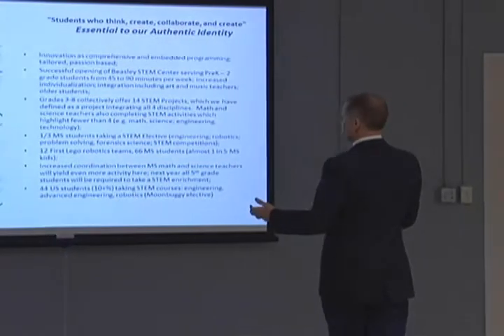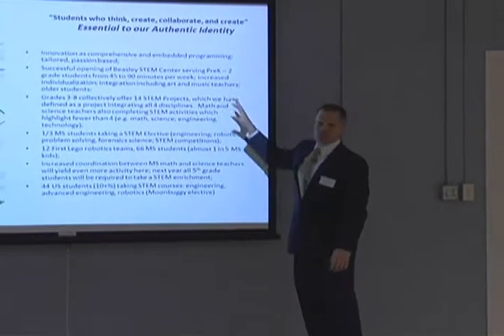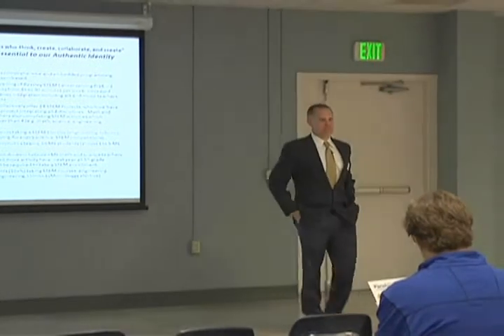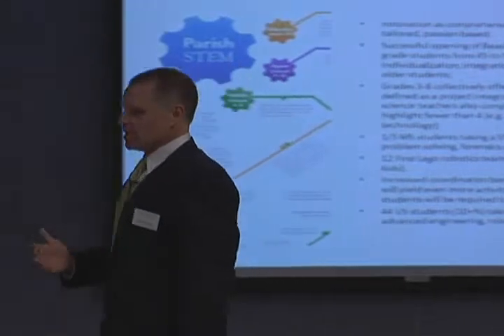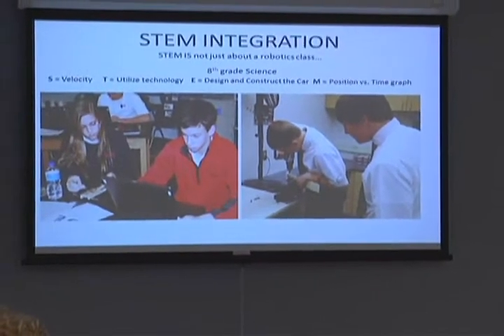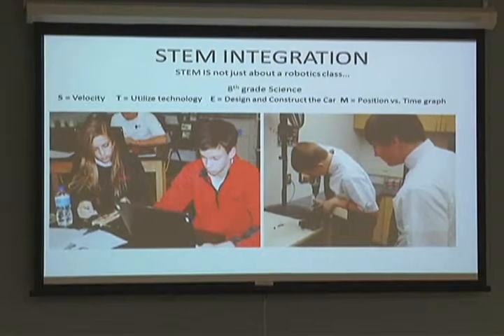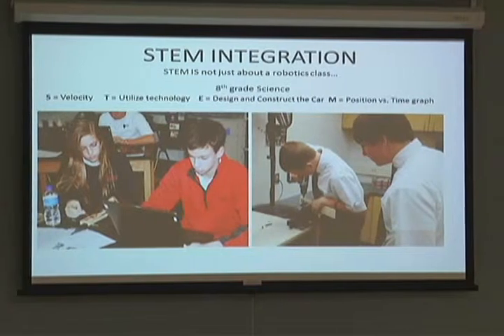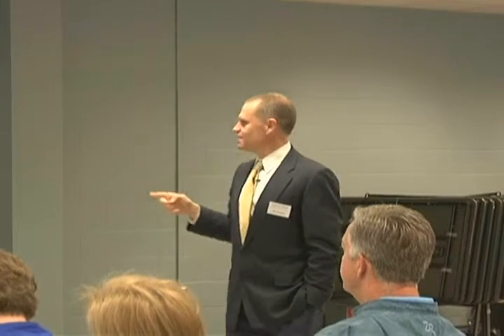ParishSTEM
Parish Episcopal is a leader in STEM edcuation which build students with a deep and wide frame of reference to solve problmes with Science, Technology, Engineering & Math.